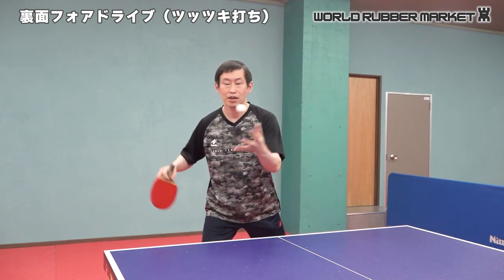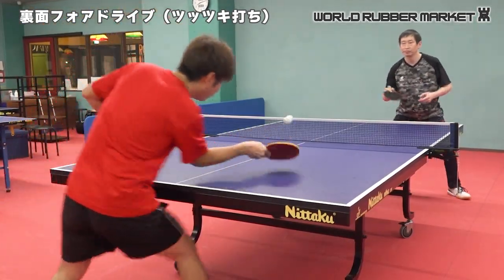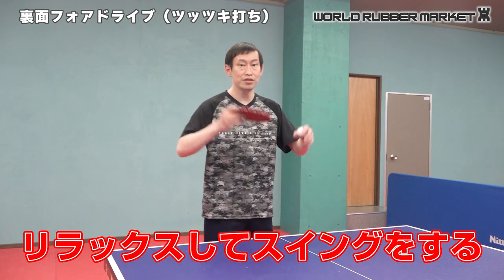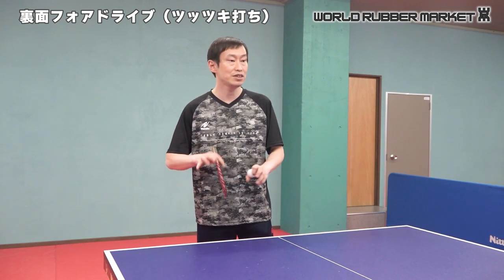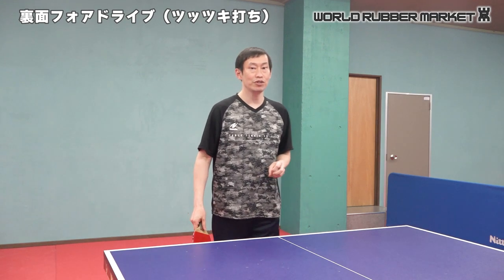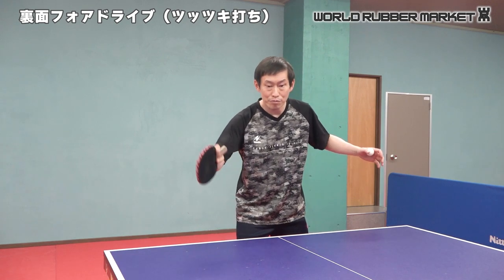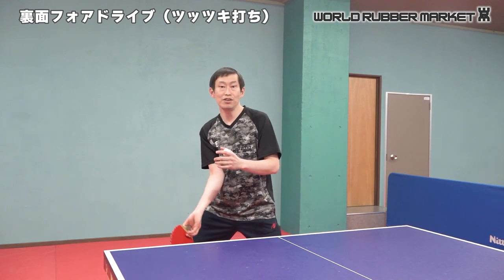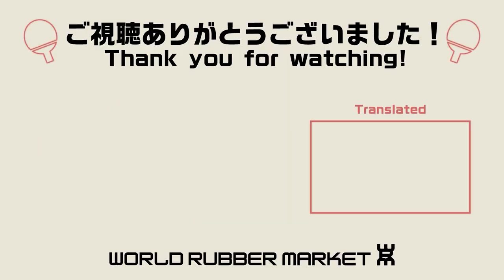裏面フォアドライブ（ツッツキ打ち）のコツ｜新井卓将コーチ[松が谷卓球場/八王子市]【卓球知恵袋】最も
🔴技術・用途別
サーブ動画再生リスト

🔴WRM-TVは世界の卓球用品ワールドラバーマーケットが運営しています。

　（日本語・英語・中国語）